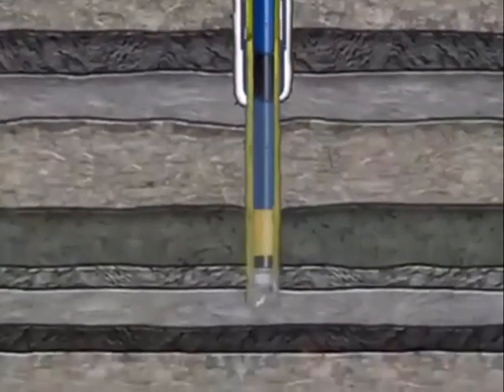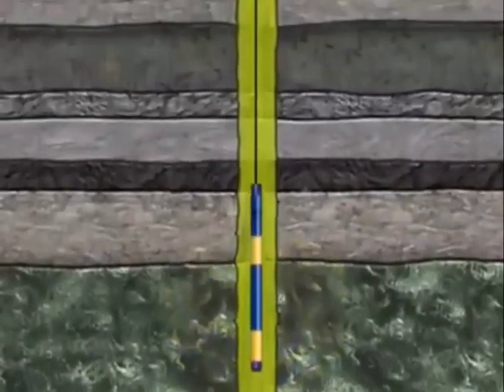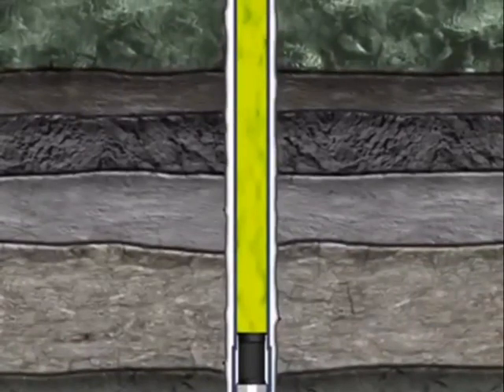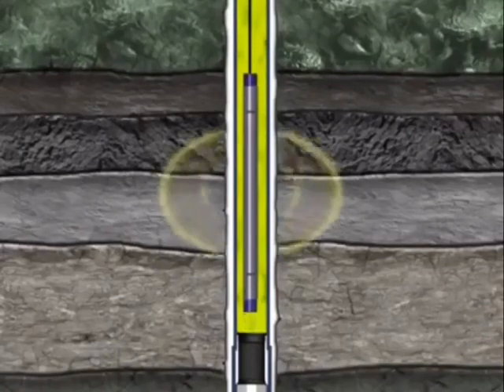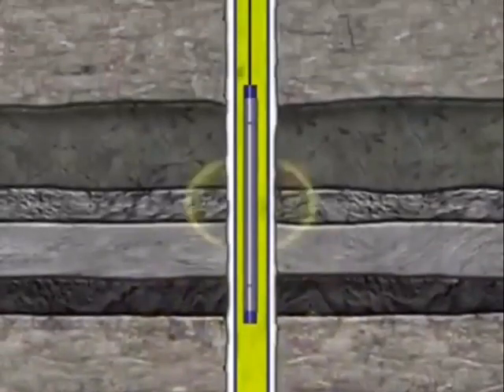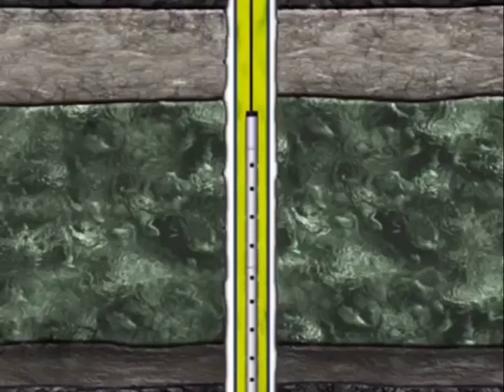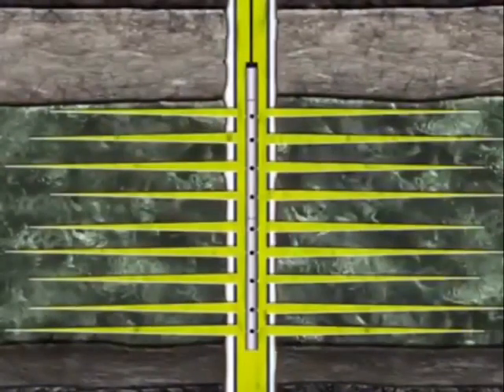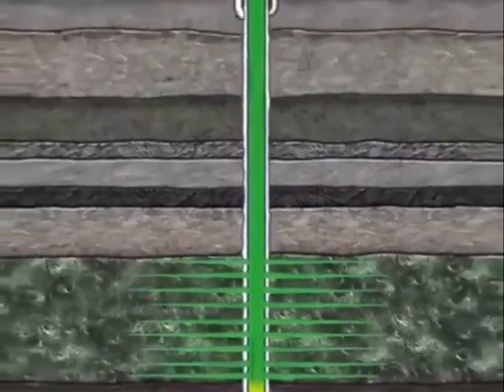COMPLETAMIENTO DE POZO 🗼👷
para encontrar la Mejor Información de la Industria del Petróleo, Gas y Minería .♥️

Gracias Por Ayudarnos a Crecer , cada vez somos más .💻 ❤️